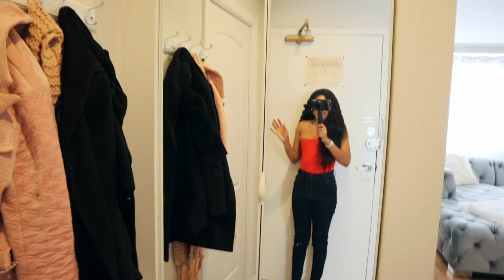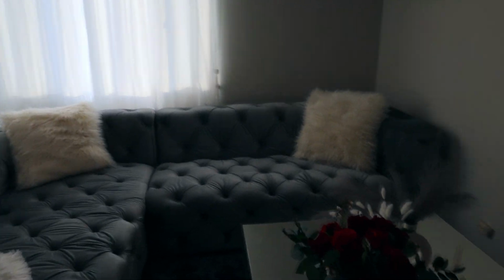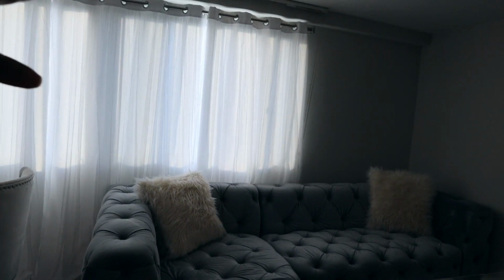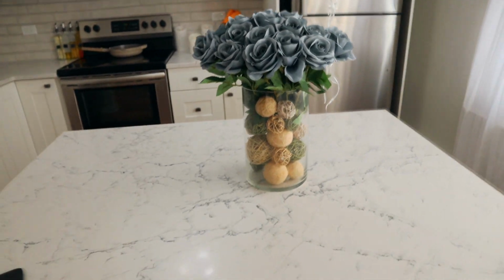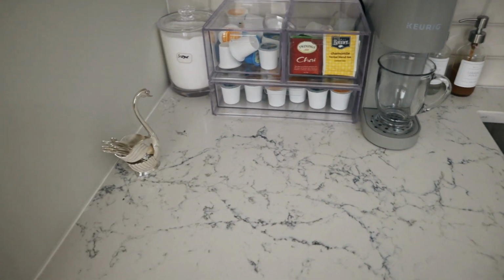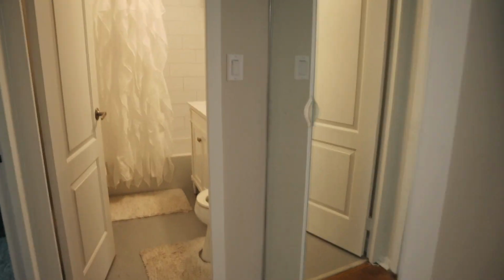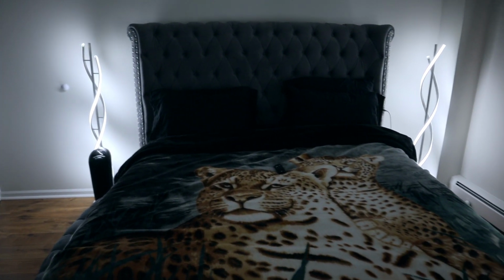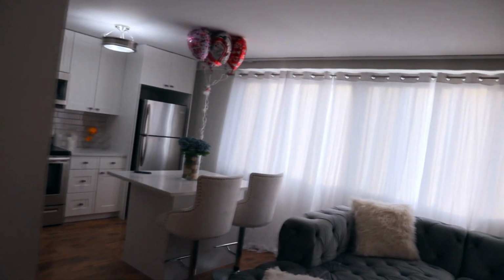Chicago Condo Tour |Fully Renovated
In this video i will be doing a Chicago Condo Tour of my place.  Also If i left any important information out about this tour  and you have questions, please let me know below and i will try my best to provide you with the proper information. I am super excited to start this journey with you guys and i hope we can become a family.

Below Is Links To My Camera and Equipments That I use In My Videos

Canon EOS M6 Mark II Mirrorless Digital Camera  (Black) + Accessory Bundle

Saramonic SR-XM1 3.5mm TRS Microphone Plug and Play Mic

Neewer Upgraded 18-inch Outer Dimmable SMD LED Ring Light with 79-inch Stand

Tube Takeoff 2.0 - Youtube Automation Without Showing Your F